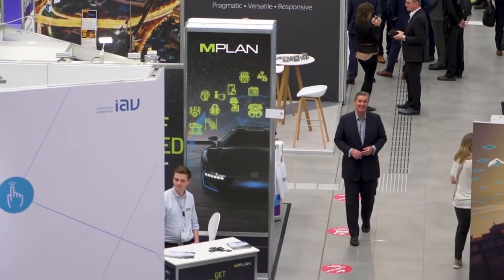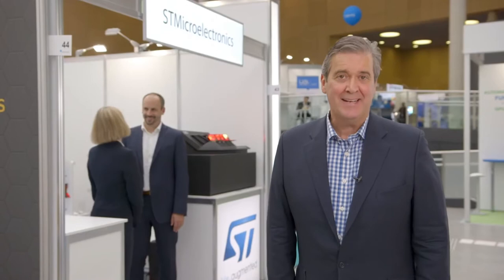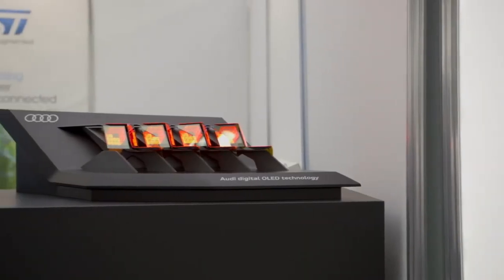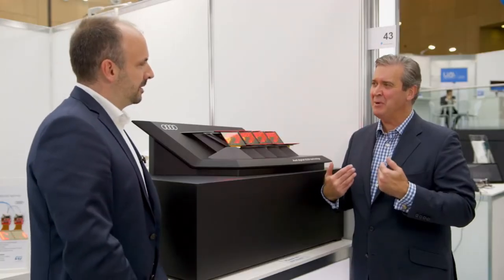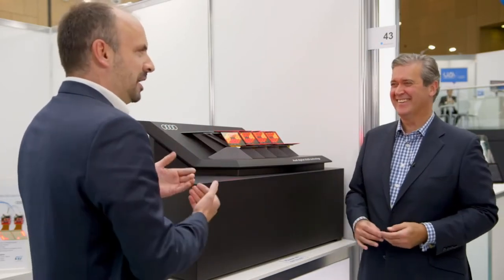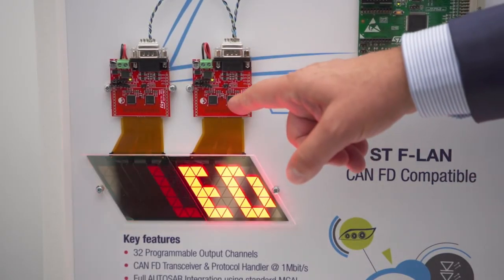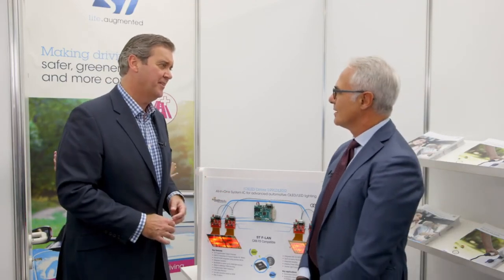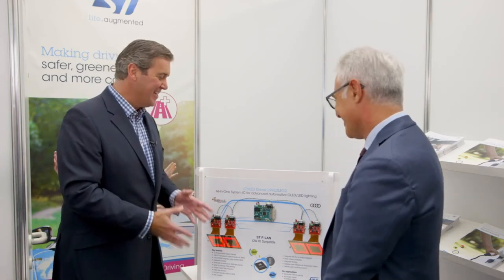CES 2021 Complement Event: A new dimension in LED lighting, L99LDLL16/H32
Unleash your creativity and enable customized and animated lighting patterns with precise control and diagnostics using ST's new LED/OLED drivers